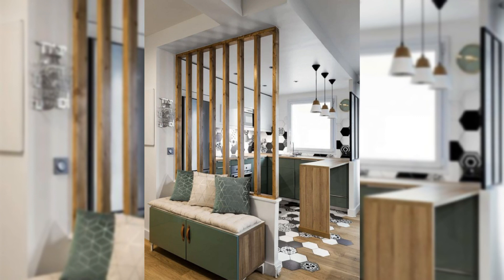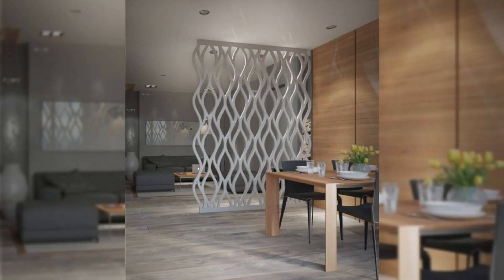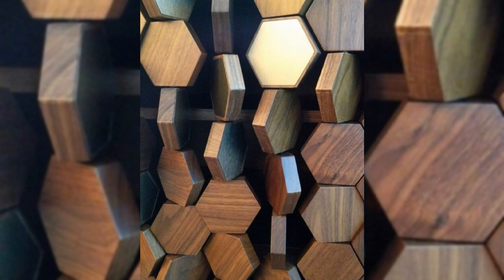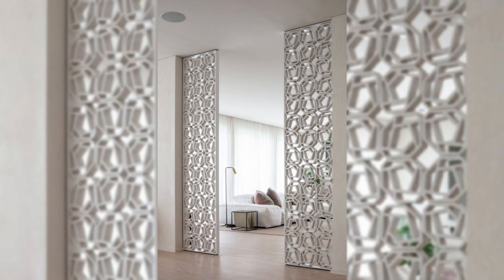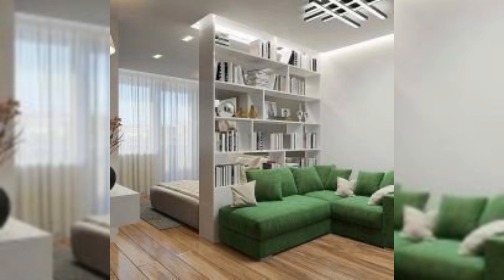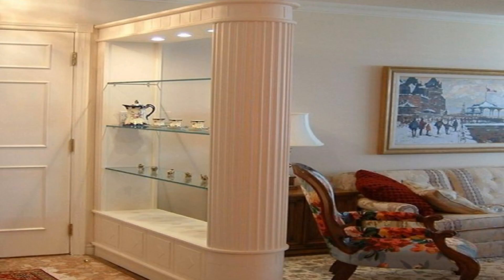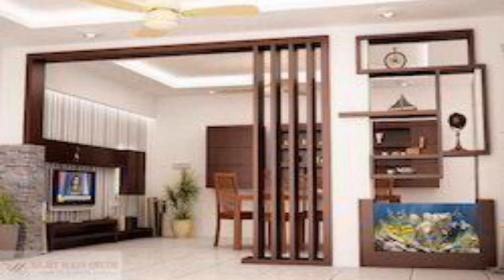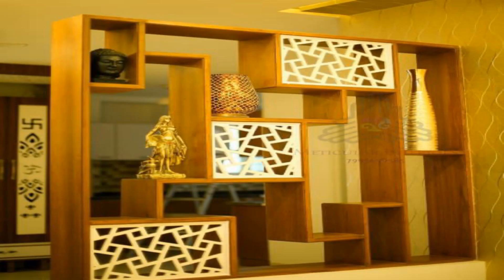Top 100 Interior Wall Partition Divider Design | Modern Room Divider Decoration Ideas 2021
100 clever room divider ideas
best interior wall partition divider designs 2021
room separator designs for living room
room divider decorating
200 new room divider ideas 2021
modern living room partition wall design
best Ikea room divider ideas
wall partition
bedroom wall partition
how to divide a room
wooden room divider design ideas
gypsum board partition designs
wood
glass
metal
gypsum board
partition ideas
room partition ideas
best interior wall partition divider designs
beautiful living room decoration ideas for 2021
modern bedrooms decorating tips
home interior design
Shoji screen
room divider
room divider ideas
wall partition
room dividers
room partition ideas
hanging room divider
living room partition ideas
partition ideas
wall dividers for studio apartments
bedroom partition
bedroom partition ideas
divider
diy room partition
hall partition designs
living room partition
partition
partition design
room divider closet
room divider ideas for studio apartment
wall divider ideas
wall partition ideas
divider design for kitchen and living room
dressing separation ideas in bedroom
lchen divider
partition with dressing
room dividers ideas
living room dividers
creative bedroom dividers
interior wall partition
Smart room dividers that break a new boundaries
folded dividers
room partition ideas
partition design
room divider
room divider ideas
wall partition ideas
diy room divider for studio apartment
diy wall partition
hall decoration ideas
room partition ideas
room divider
room divider ideas
wall partition
room dividers
room partition ideas